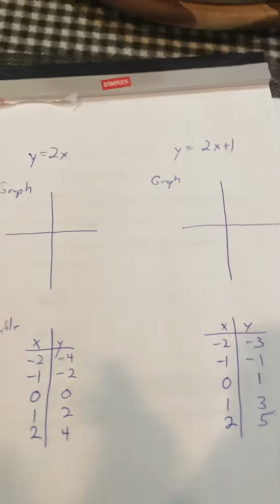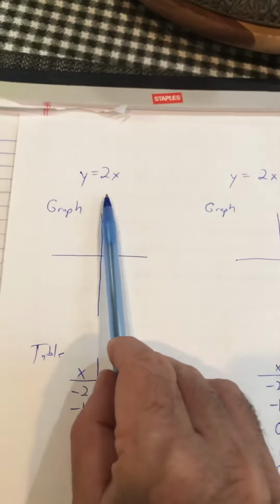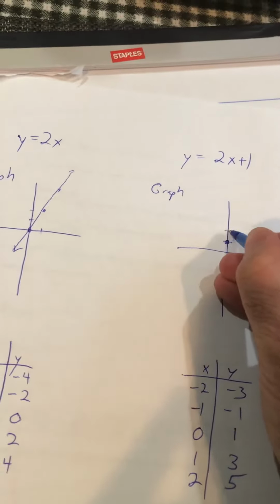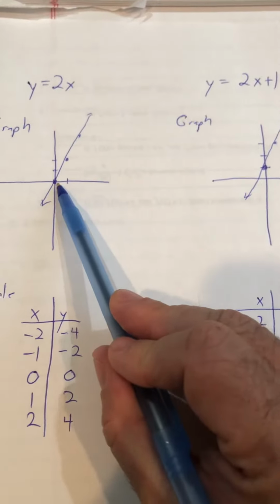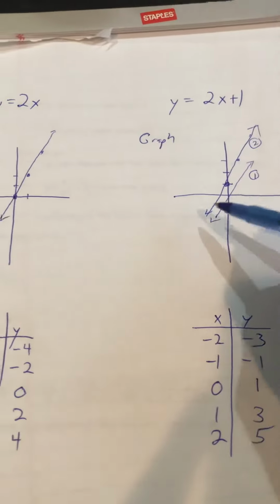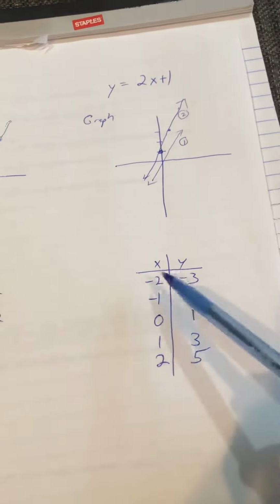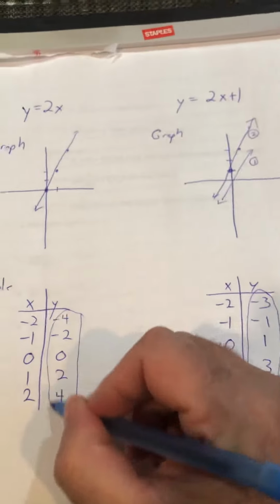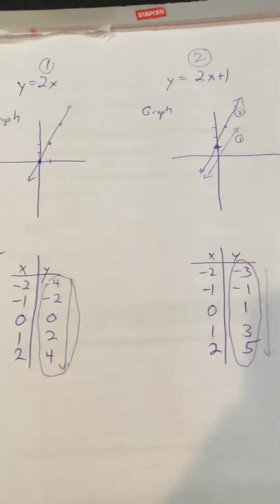Rain Santos 10-14 y=2x vs y=2x+1